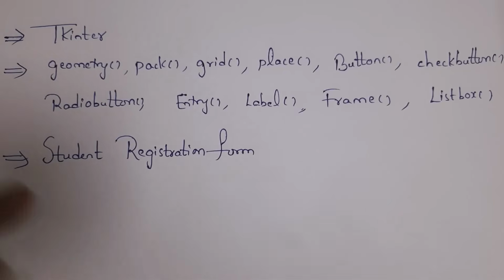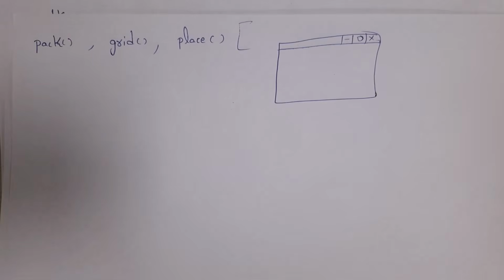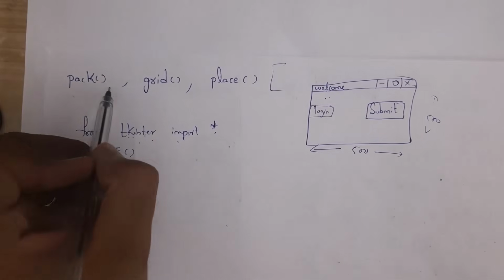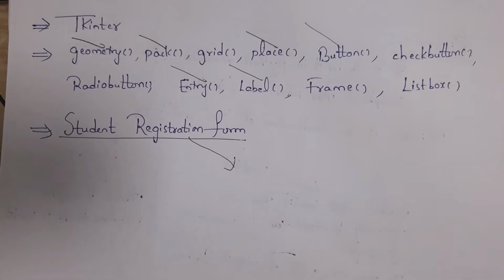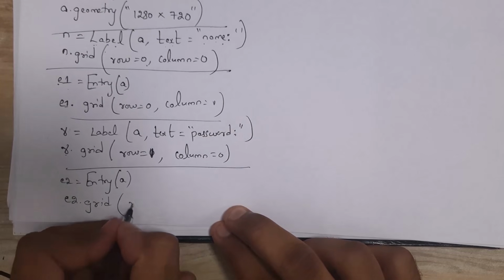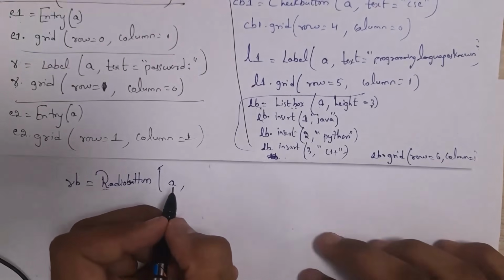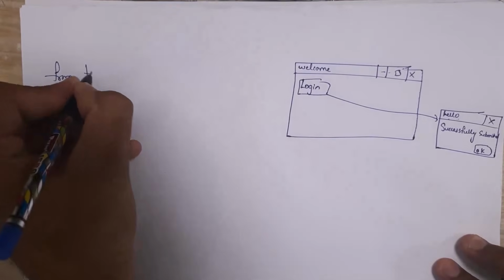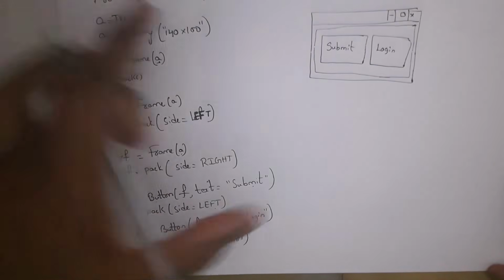tkinter full topic in python programming | tkinter module| various methods and widgets in tkinter